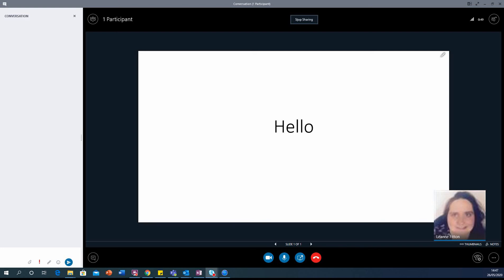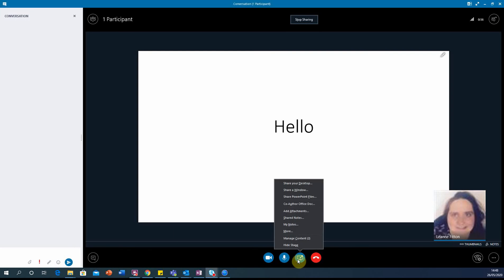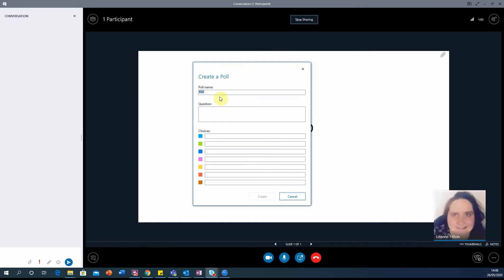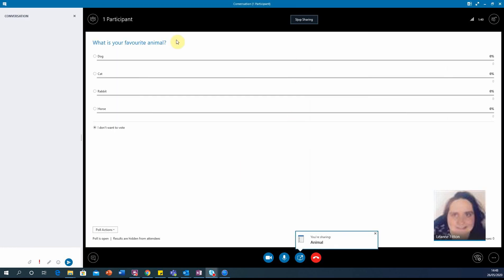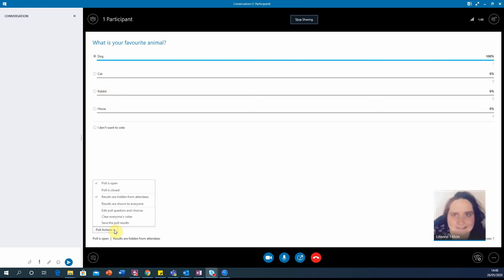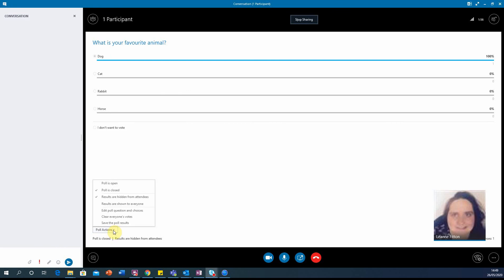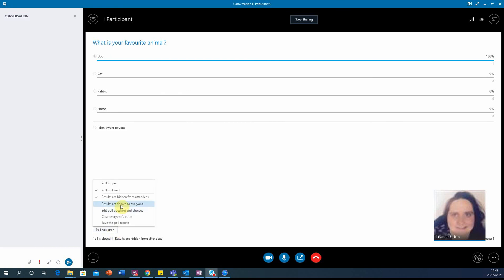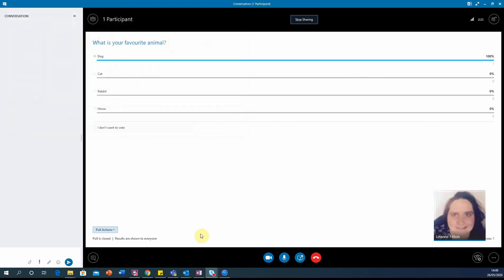#576 Skype for Business Webinars [5/5] Adding a Poll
Adding a poll is a great way to do this. Watch the video to find out how: